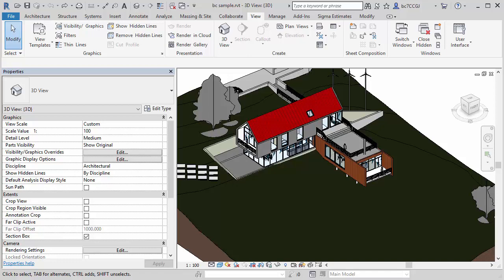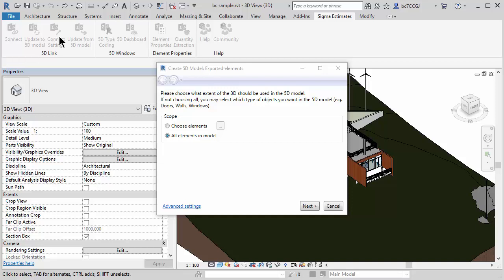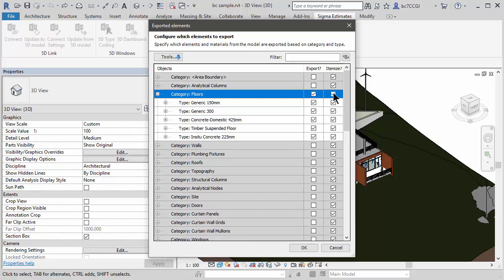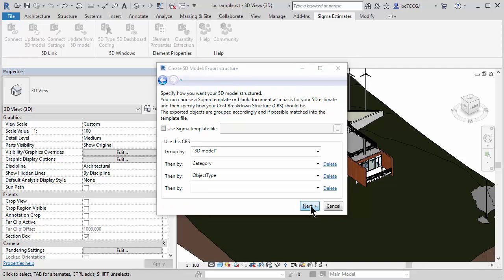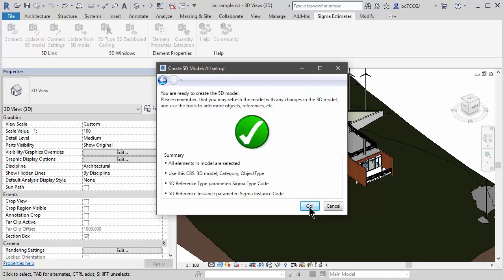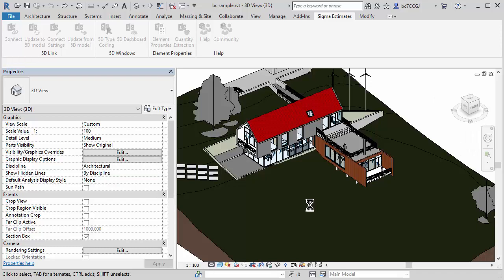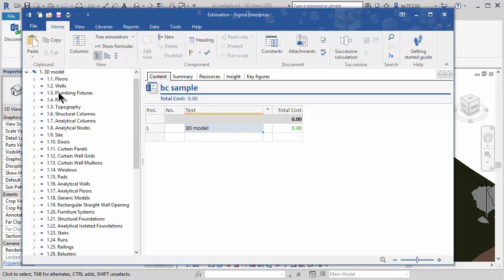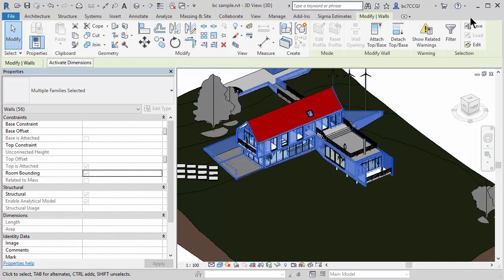How to connect the settings between Autodesk Revit and Sigma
There are many options available to organize your model in Sigma. Watch the complete video to learn more.

Guides that may interest you...